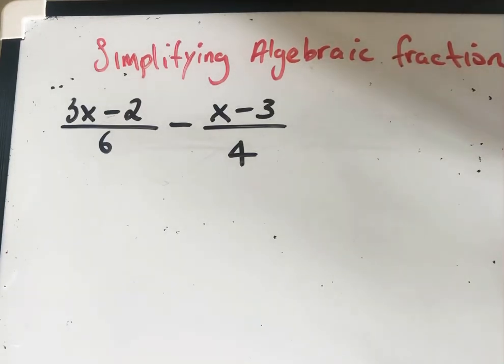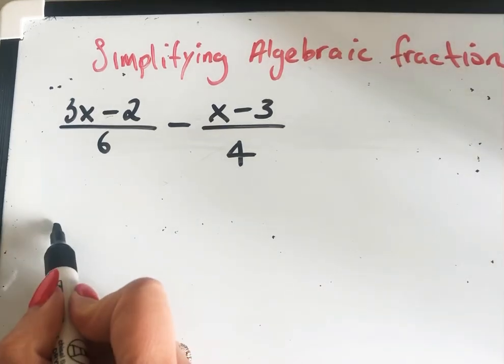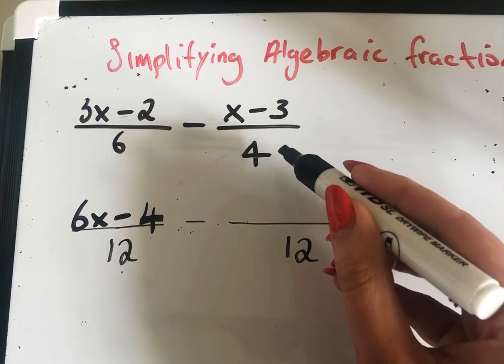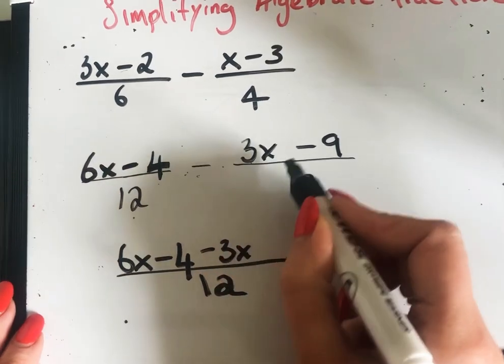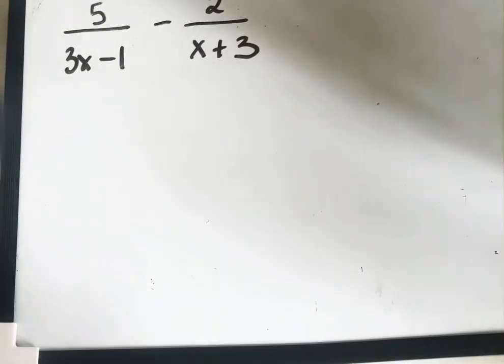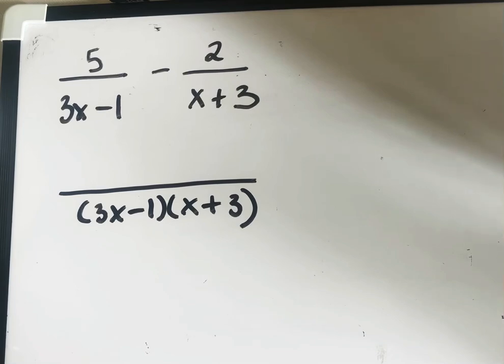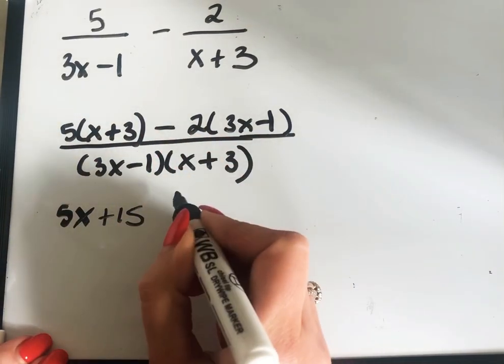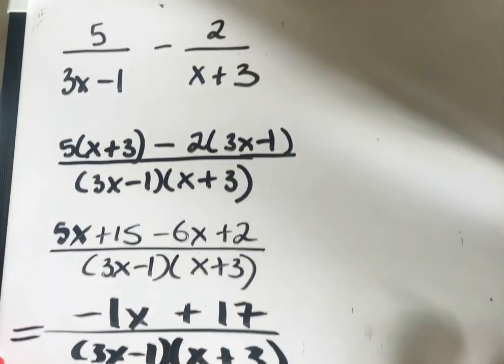Algebraic Fractions video 1